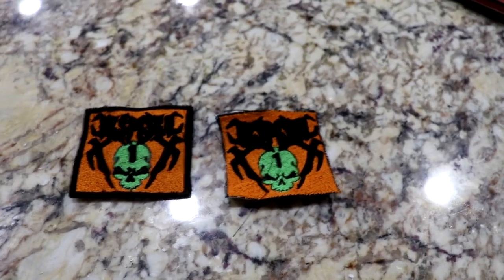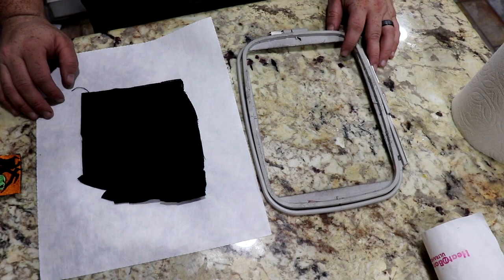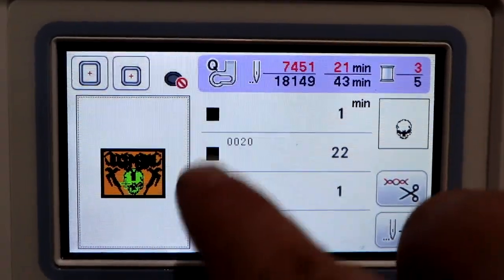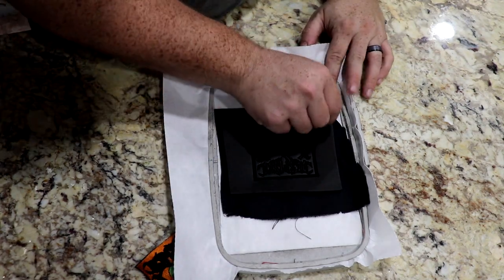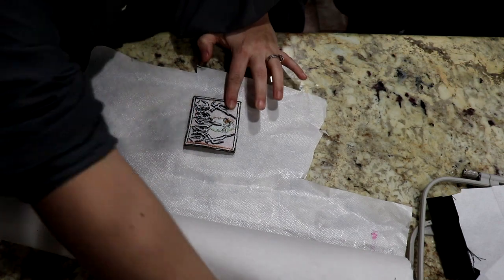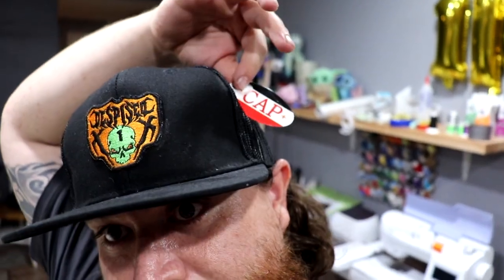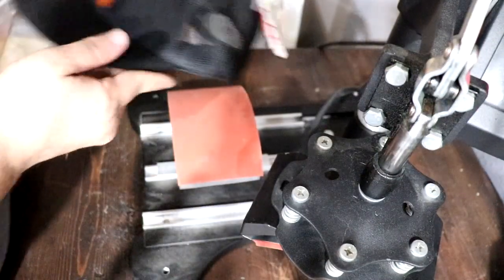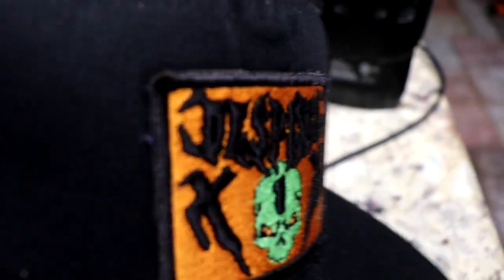Using a PE800 to Make Embroidered Hats / How to Make Puff Embroidery Patches on a Brother PE800 ETSY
Using a PE800 to Make Embroidered Hats / How to Make Puff Embroidery Patches on a Brother PE800 ETSY How to embroidery hats using patches with a brother pe800. 3D puff embroider patches on a single needle embroidery machine. Working on new projects for ETSY.

Heat Press

CANON REBEL SL2

VIDEO CAPTURE DEVICE

BLUE YETI MICROPHONE

HDMI TO HDMI MINI

PROLINE TRIPOD

CAMERA POWER SUPPLY